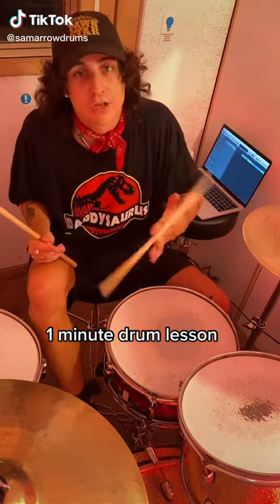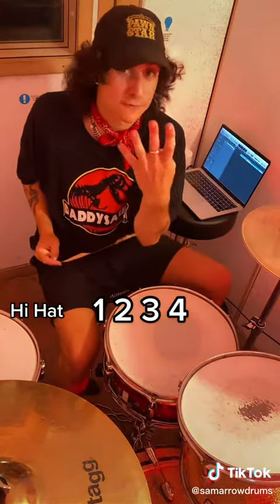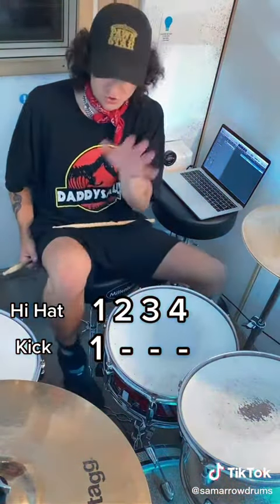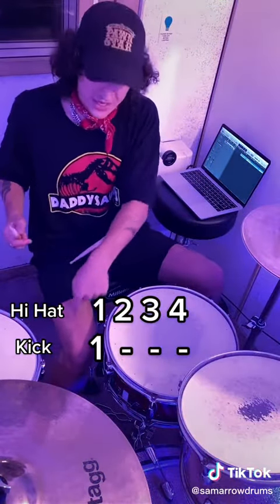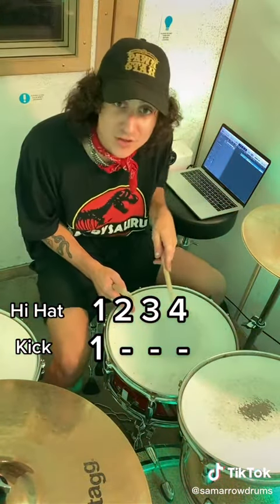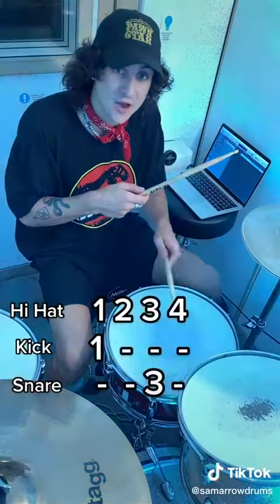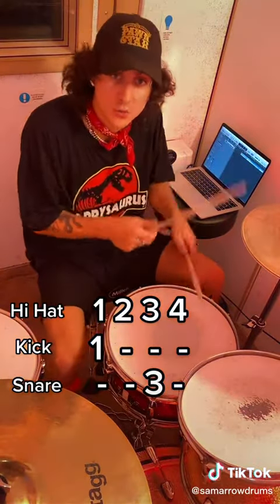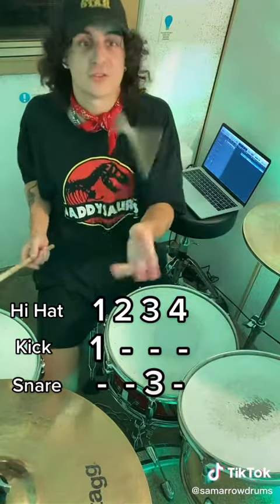easiest way of playing drums